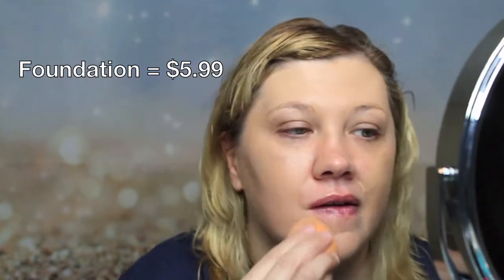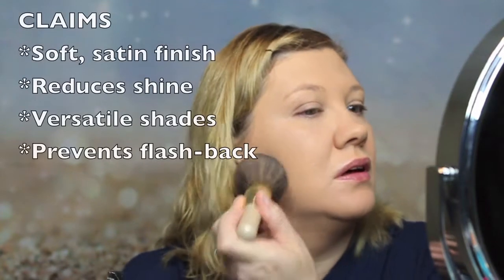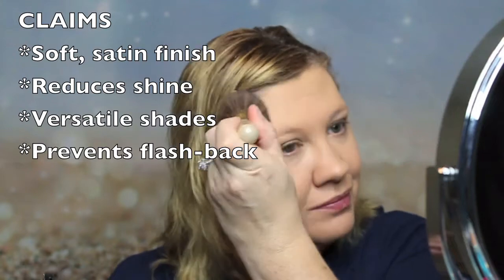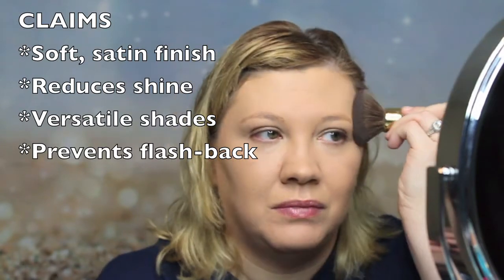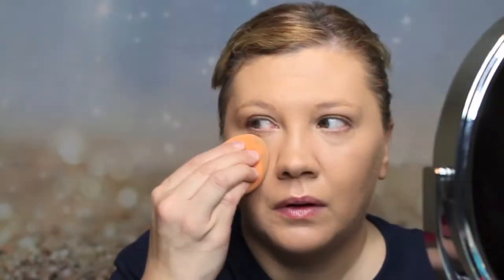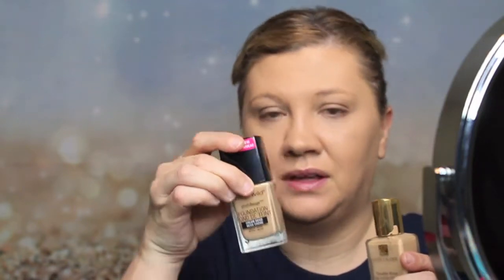✅MELASMA MAYHEM | Episode #2 | NEW Wet N' Wild 2017- Photofocus Foundation | $6 Foundation Miracle??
✅Today in Melasma Mayhem Episode #2, we are checking out new 2017 Wet N' Wild Photofocus foundation. We are going to be wear testing and reviewing the worlds new $6 miracle foundation! Find out what my thoughts are!

✅ Melasma Mayhem, a series dedicated to discovering which makeup foundations work best to help conceal melasma and hyperpigmentation! I'm excited for us to learn what works best on facial discolorations and I'll be testing everything from drugstore to high-end. Some brands you probably will have heard of, but I'm hoping to bring you some new brands as well! ;)

✅LET'S BE FRIENDS!

I will always respond to you and I LOVE hearing from you.

✅--Makeup Worn (Not Shown On Camera)--
All Eyeshadows: Colour Pop (Tutorial will be uploaded on this look)
Eyeliner: Dollar Tree L.A. Colors in Black/Brown
Mascara: Covergirl The Super Sizer |Waterproof Black
Highlight: Wet N' Wild Gold Bar
Brows: Revlon Colorstay Brow Pencil | Soft Brown
Blush: Wet N' Wild | Rose Champagne
Bronzer: Too Faced Chocolate Soleil Matte |Medium Deep
Lip Pencil: Revlon ColorStay | Nude
Lip Color: Colour Pop | Frick N' Frack
Setting Spray: Wet N' Wild Photo Focus

✅Questions on clothes or accessories worn in this video? Ask me! I WILL reply. :)